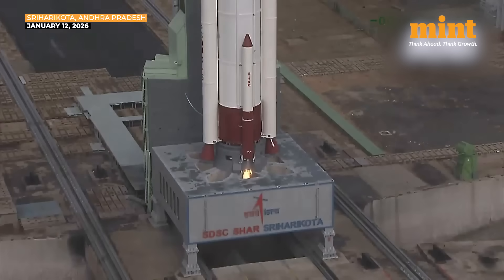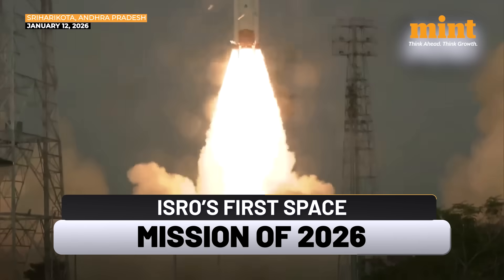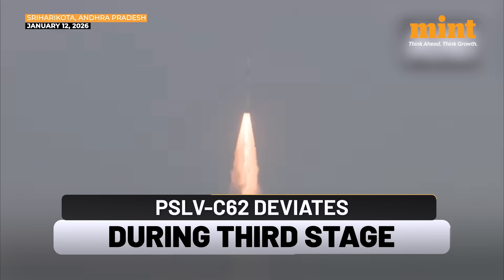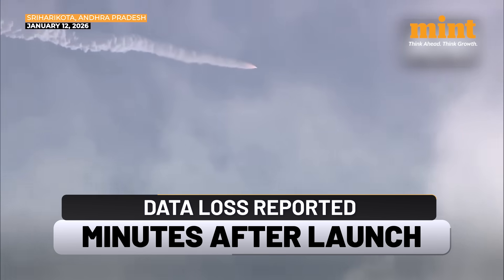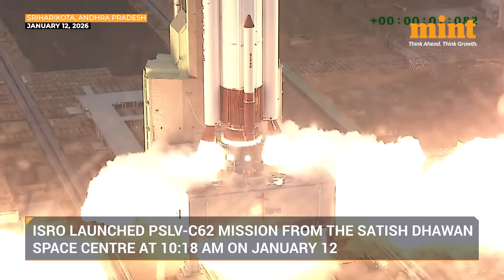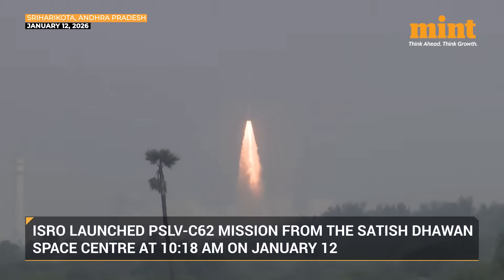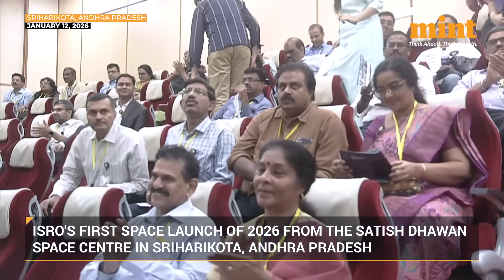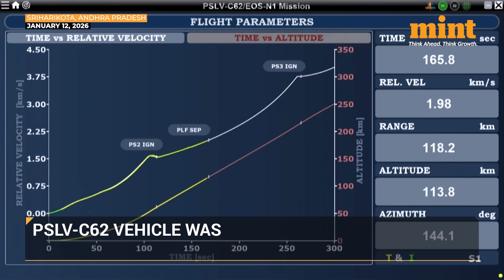ISRO’s PSLV-C62 Mission Faces Mid-Flight Anomaly After Liftoff From Sriharikota | Full Details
ISRO launched its first mission of 2026 as the PSLV-C62 rocket lifted off from Sriharikota carrying EOS-N1, Anvesha, and 15 co-passenger satellites. The mission aimed to place Earth-observation satellites into a sun-synchronous orbit, showcasing PSLV’s proven multi-satellite launch capability. However, minutes after liftoff, ISRO reported an anomaly during the third stage, with telemetry data briefly unavailable and a deviation from the planned flight path. A detailed technical analysis is now underway as scientists assess the mission outcome and next steps.

Now make Mint your preferred source on Google and get business & finance updates first.